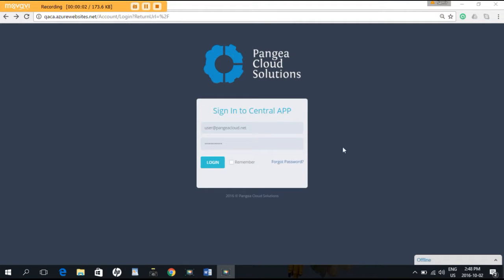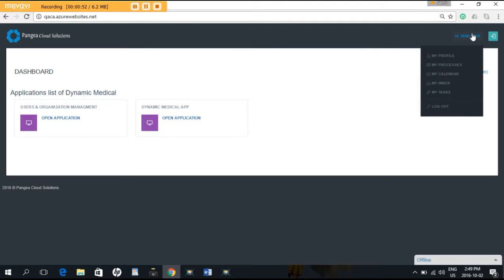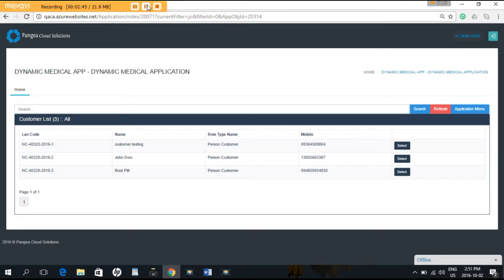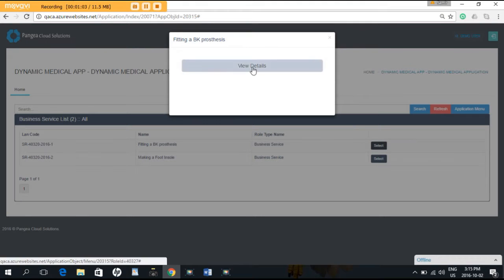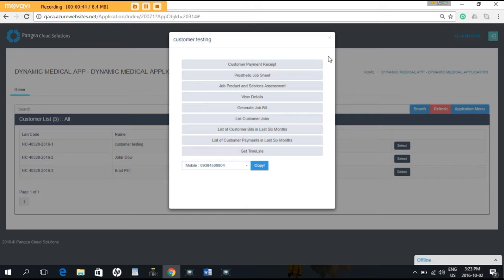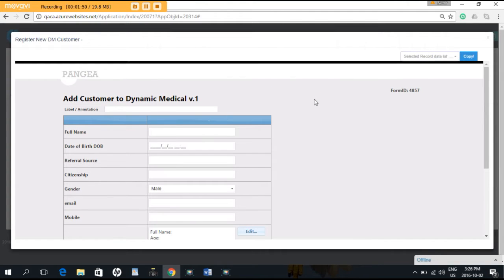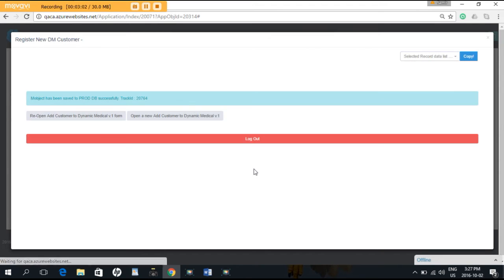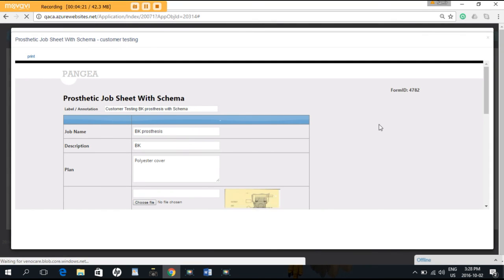Pangea User Guide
A basic guide to Pangea Platform applications' users:
The landing page, access to application default list, selecting objects, and using the different menus of the application and its objects.